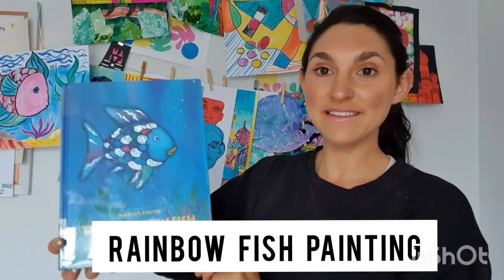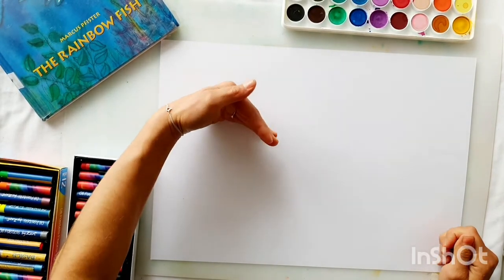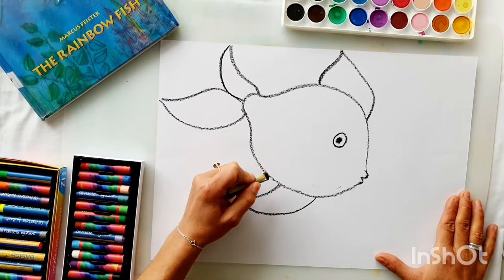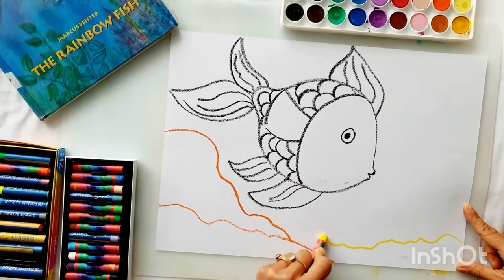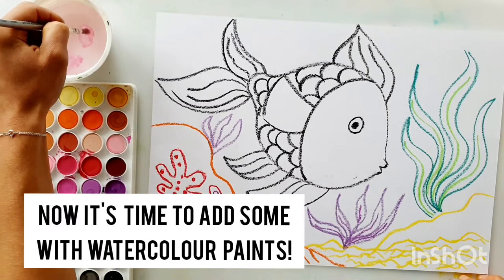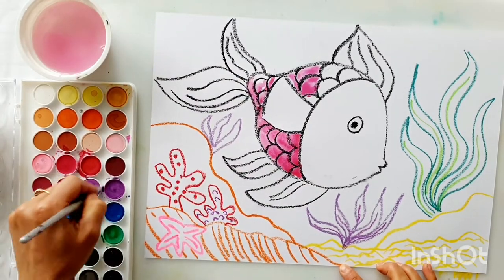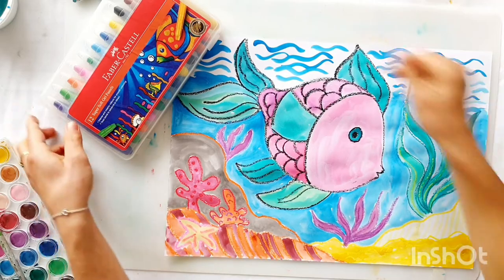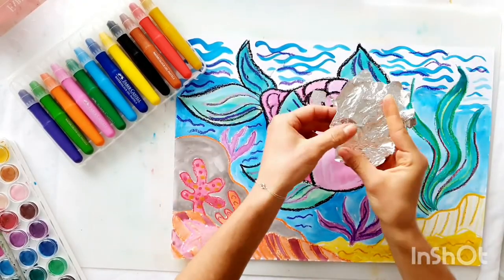How to Draw Rainbow Fish Art lesson for Kids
In this lesson we will use watercolour paints and oil pastels/crayons to create an 'under the sea' scene inspired by the children's book THE RAINBOW FISH by Marcus Pfister. We will also add some sparkly scales with tin foil!

There is something about drawing underwater scenes that children naturally gravitate to. No colours are off limits (rainbow coral!), sea creates can come in any shape and size, and watery brush strokes are easy to achieve with a paintbrush!

ART SUPPLIES:
Watercolour Paper
Oil pastes
Watercolour paint
Paint brush
Free Under the Sea template in this pack:

We also have a FREE WINTER ART ACTIVITY PACK with more art lessons to download below!